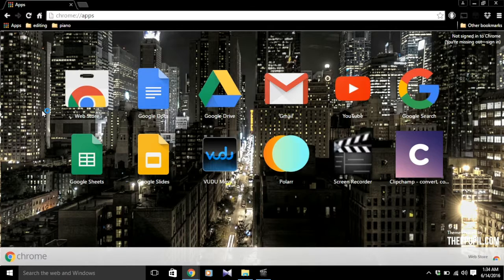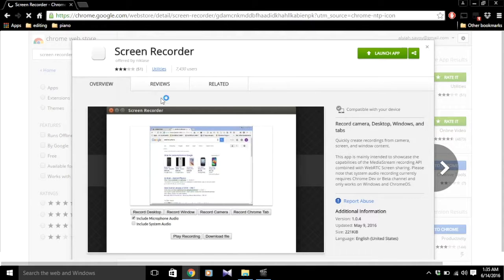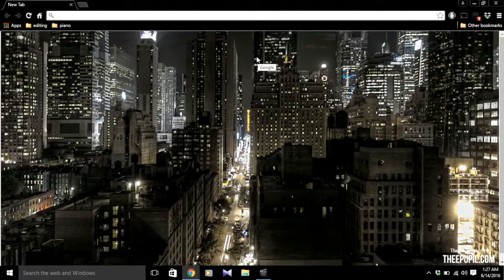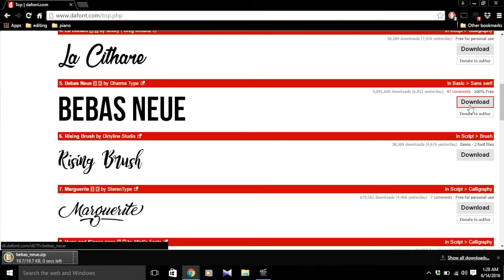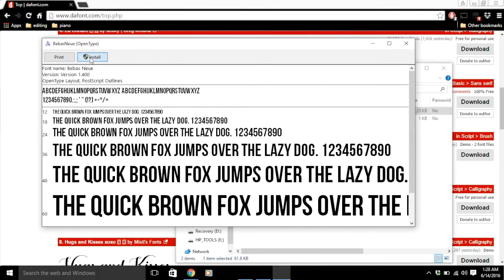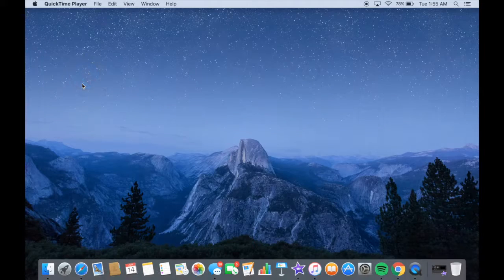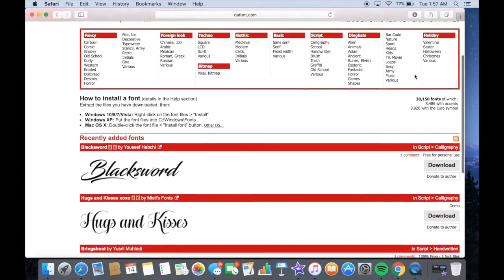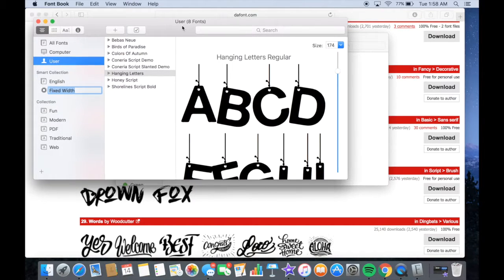Screen Record & Download Fonts(Mac & Windows) | Alyiah Savoy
Quick video on how to screen record and download fonts using either Windows on an HP laptop or a Mac by Apple! Hopefully this helps some of you! xo.

-Recorded: My Mac & HP Laptop
-Edited: iMovie on my Mac

-Trend Title: Gabrielle Marie